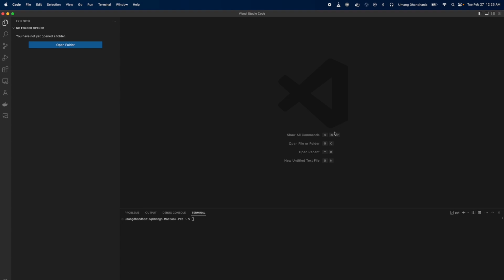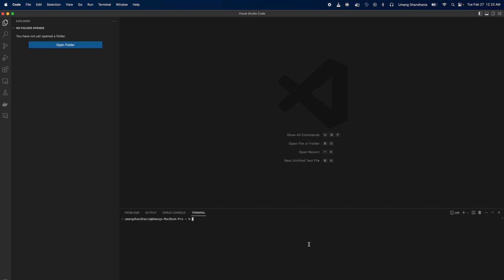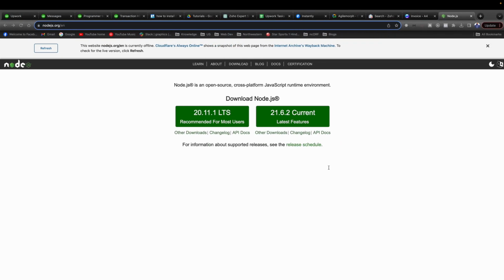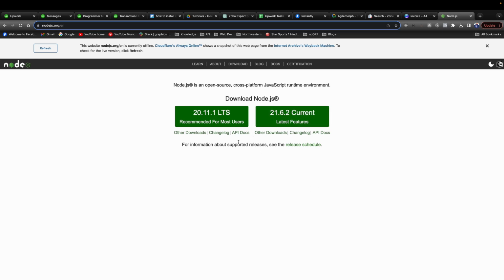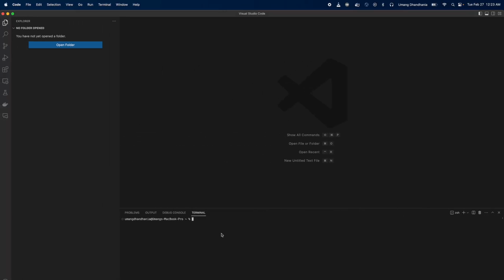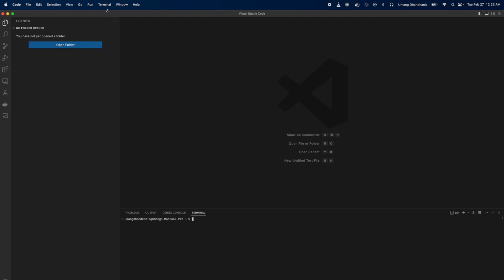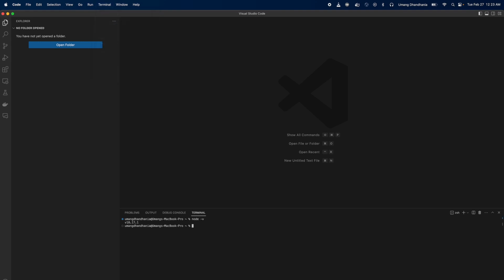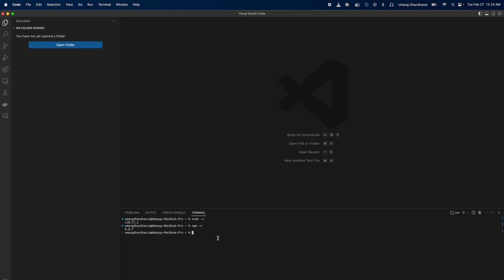How to Install NPM in Visual Studio Code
Ready to streamline your Node.js development workflow in Visual Studio Code? In this comprehensive tutorial, we'll guide you through the process of installing NPM (Node Package Manager) directly within VS Code. NPM is an essential tool for managing dependencies and packages for Node.js projects, and integrating it seamlessly into your development environment can enhance your productivity and efficiency. We'll show you how to access the integrated terminal in VS Code and install NPM using a simple command. Additionally, we'll cover essential NPM commands to help you get started with managing packages for your Node.js projects. Whether you're a beginner or an experienced developer, this video provides valuable insights and practical tips to help you harness the power of NPM in Visual Studio Code. Don't let dependency management slow you down – watch now and optimize your Node.js development experience!